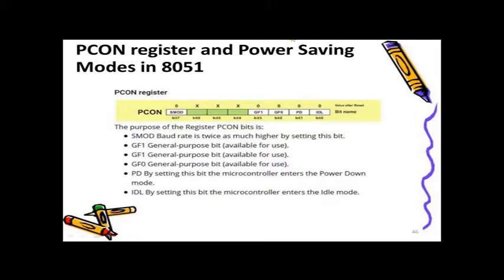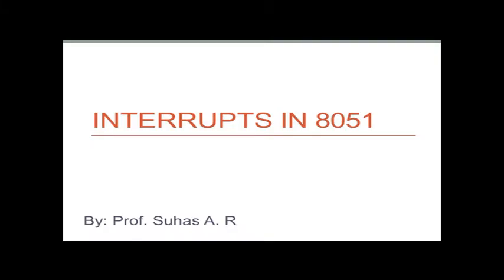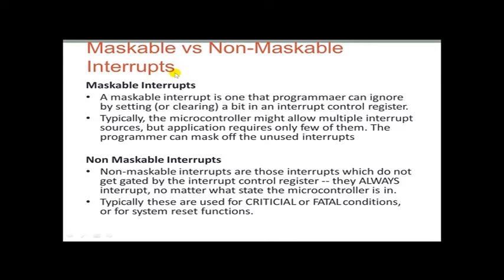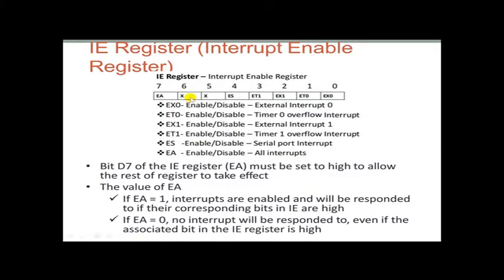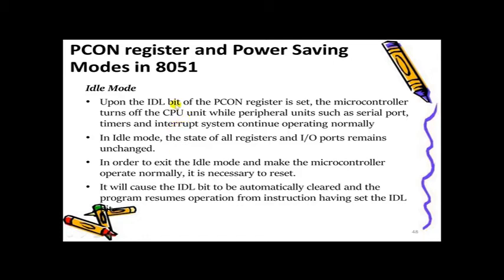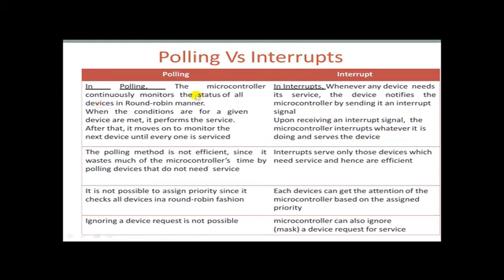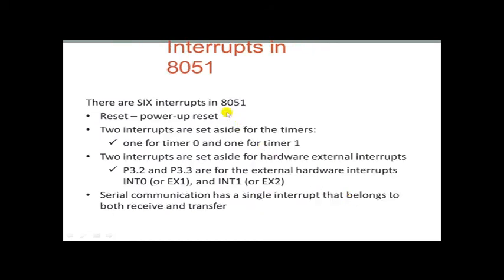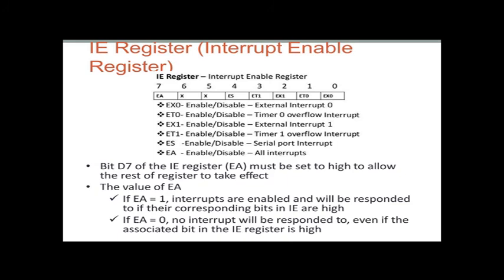MICROCONTROLLER- 18EC46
MICROCONTROLLER 8051, ISR, Interrupts, registers